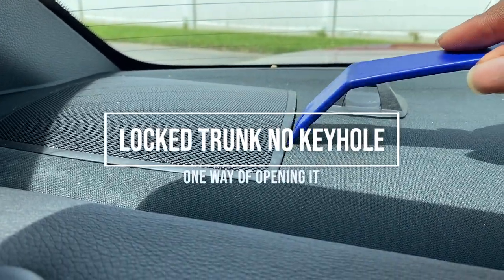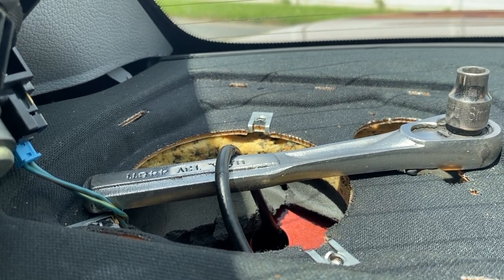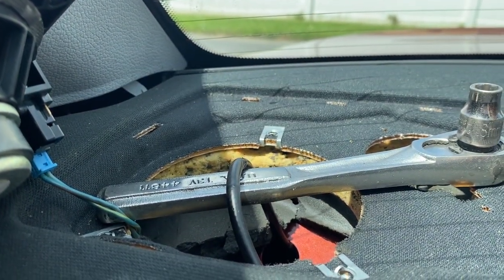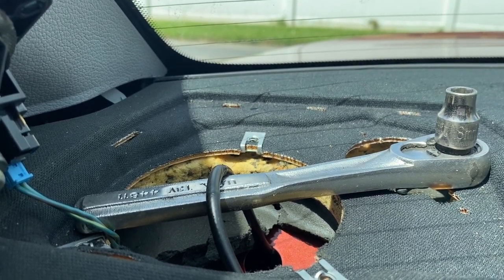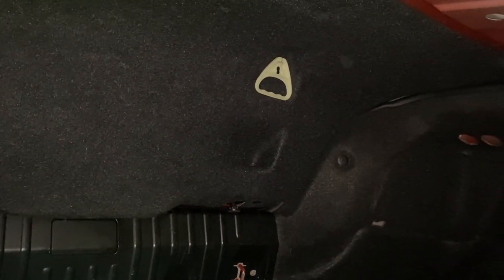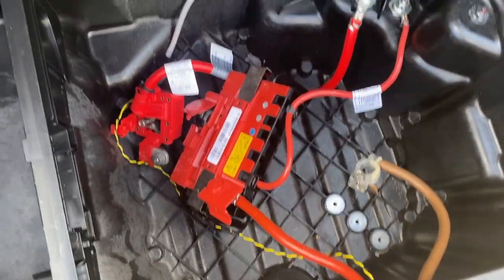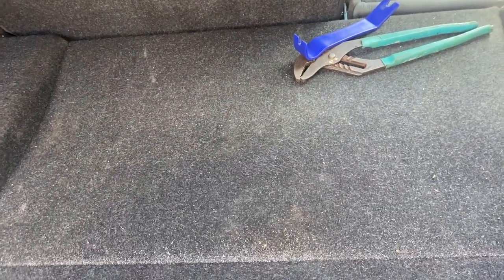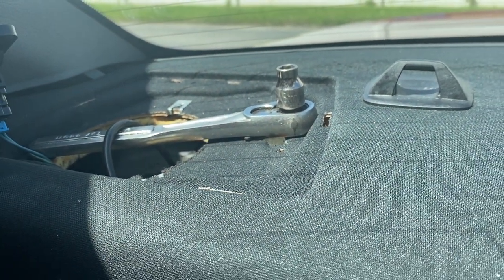BMW E82 Battery Removed. Cant Open Trunk?!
Sometimes I wonder why BMW does certain things. In this instance, why did they choose to remove the key lock mechanism in the trunk of cars starting in MY2009? I recently had to change the battery on my E82 MY2011 BMW 128i, in which I removed the old battery from the car so I can use it as a core. Then closed the trunk and locked the car by using the key in the driver's side door.

It's at this moment I realized my day wrecking mistake. (Facepalm) Yes, I can get in the car, but the button to open the trunk requires electricity! On the E82's, the seat release is also in the trunk, so you can't even put the seats down. I was like, "be calm, just hook a battery charger to the terminal under the hood and we will be back in business." Nope, it didn't work. Come to find out; this method will not work unless the battery is still in the car and the positive connector is still attached to the battery. I even tried hooking the car up to my Jeep with jumper cables in case my battery charger wasn't providing power since it didn't sense a battery.

I then found out I can go in the car's back seat and remove the passenger side rear shelf speaker to access the passenger side seat release. I was skeptical and but it worked. It only takes 5 min max, and the majority of that time is getting the correct socket. One thing to note is when you are pulling the release cable, pull it hard. You might think you're going to break something, but pull hard and towards the front of the car. It will be okay.

I hope this helps someone. It should work for all 1-series BMW cars. For the 3-series, that's a whole other method.

Check out complexseven.com for exclusive automotive apparel and channel merchandise. Thanks in advance for the support !!!